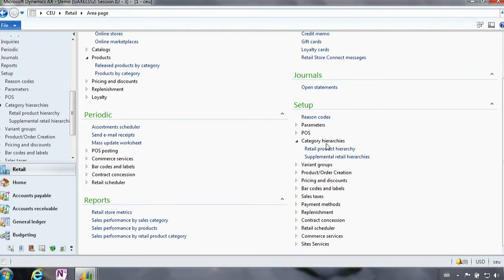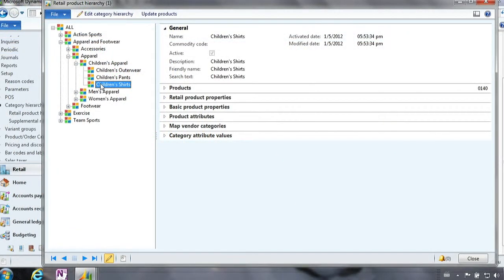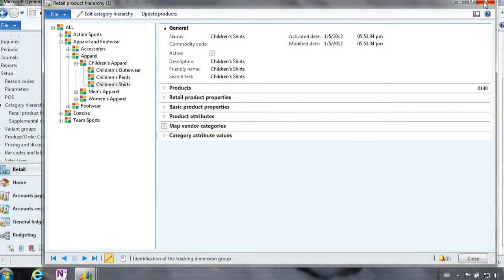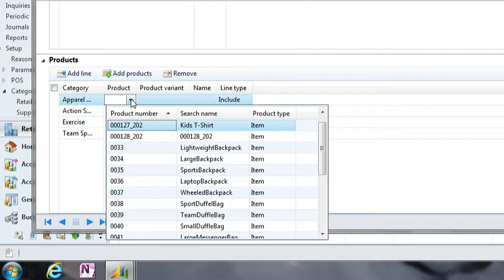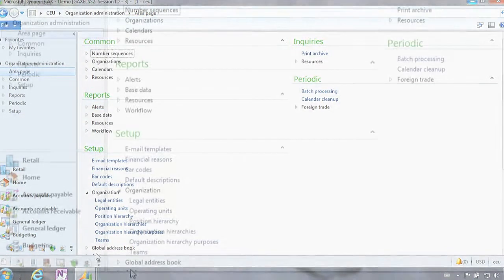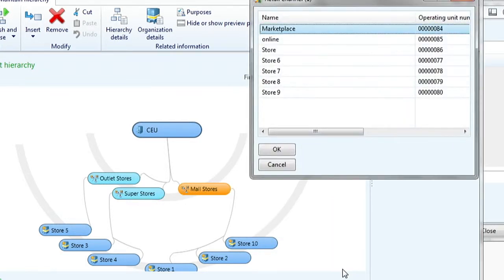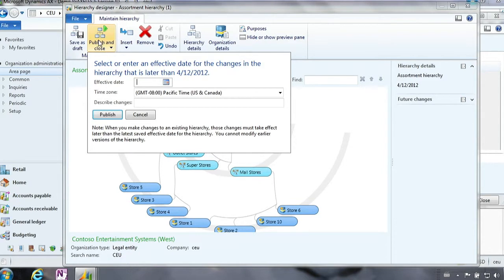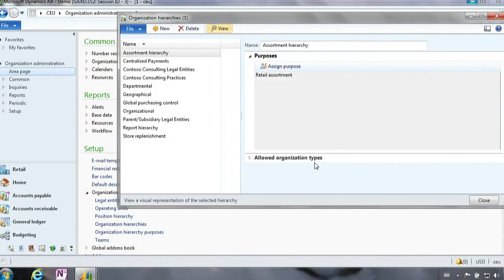Dynamics AX Retail - Demo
Dynamics Demo